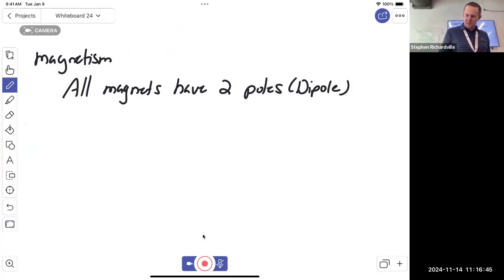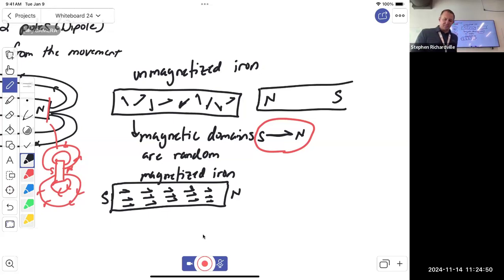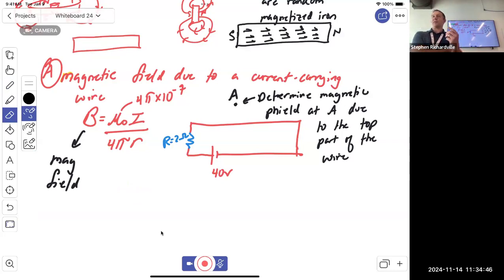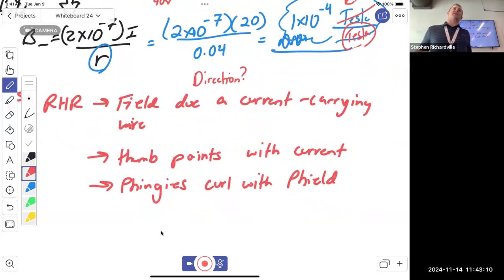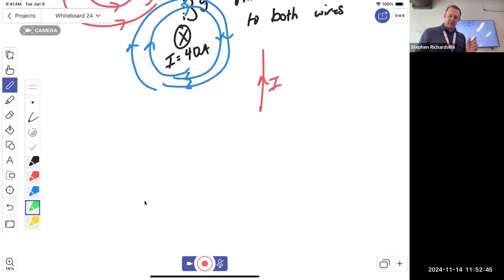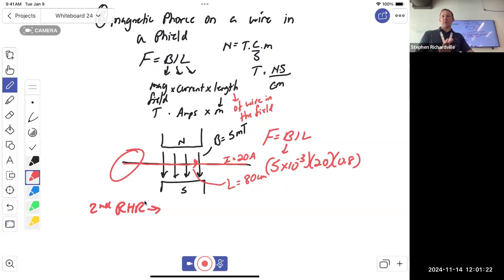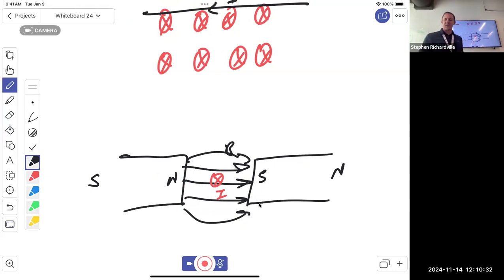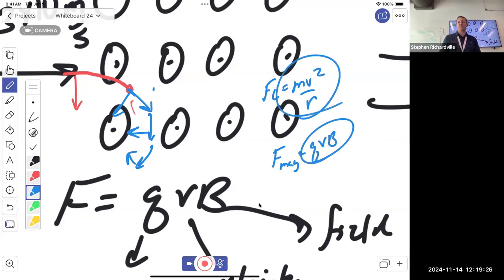Magnetic Field and Force Introduction